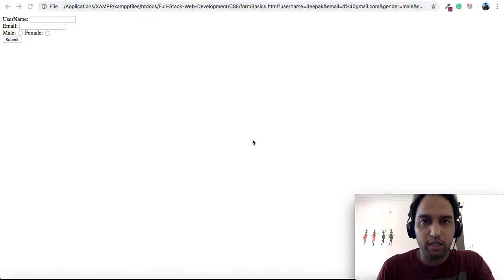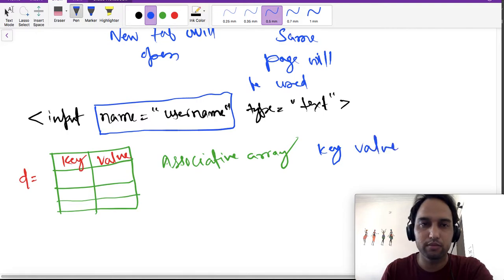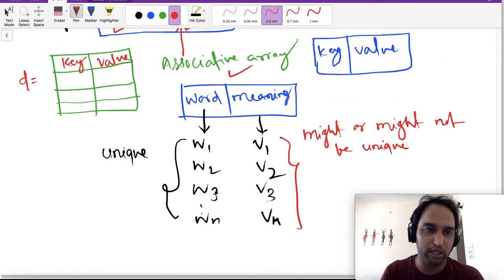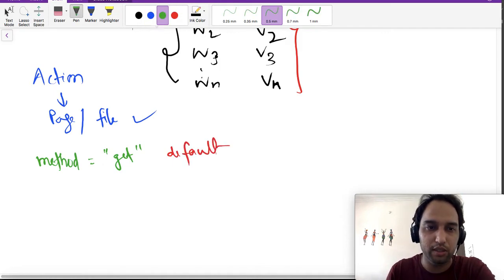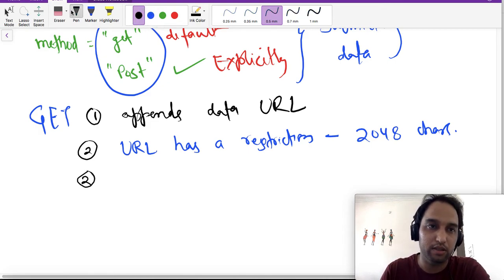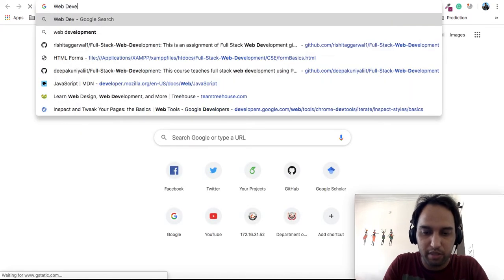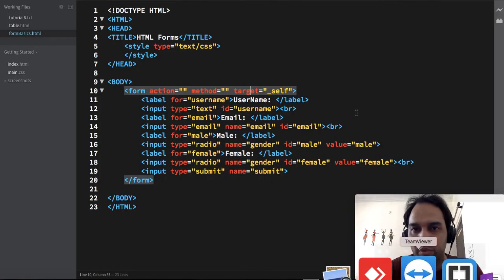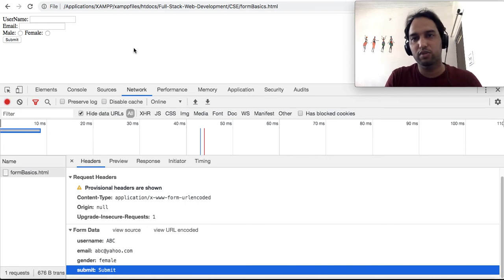Web Development | L12: HTML Forms - Action Attribute and Methods | The Easy Concepts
This tutorial discusses HTML form tag, input elements, and their attributes like name, type, and id. The input elements like text, email, radio and submit are discussed in this tutorial. It also shows that form creation practically along with its concepts in an easy way. Also, we discussed HTML form action attribute and methods (get and post). It also discusses the name attribute of an input element in detail.